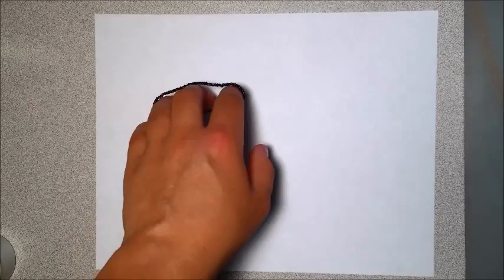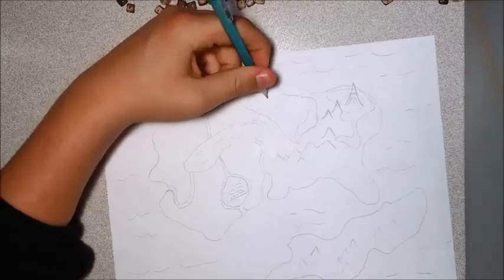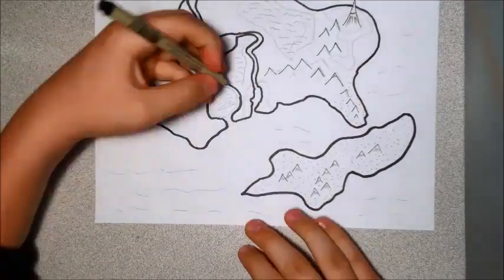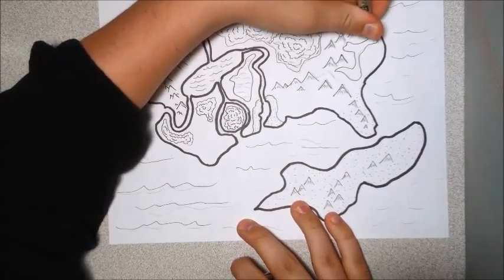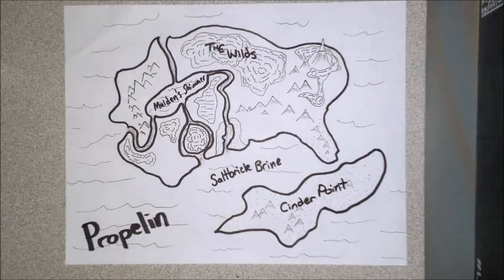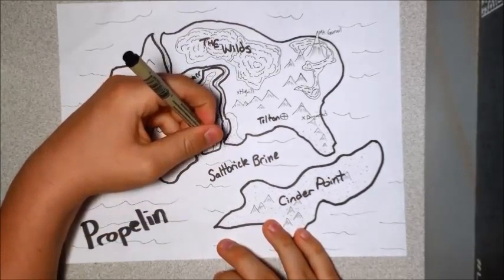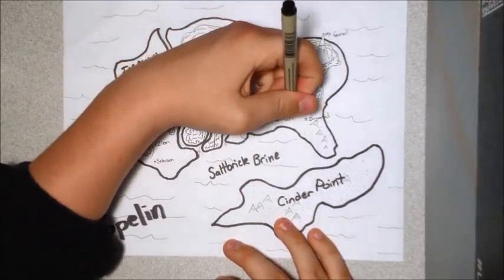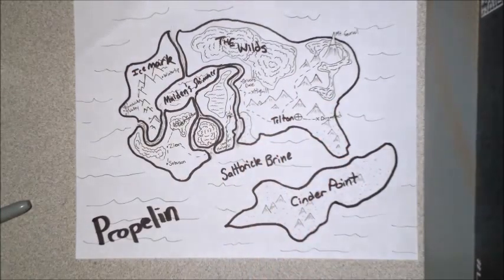Into the Forge: Map Making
Today I use a tactic used by Nate over at WASD20 (Link below) to create a map for my upcoming campaign (wink, wink). I hope you enjoy the video and use this sometime! It is an interesting way to make a map!